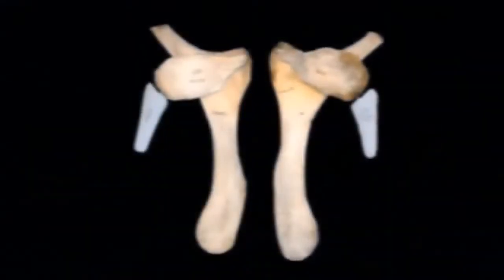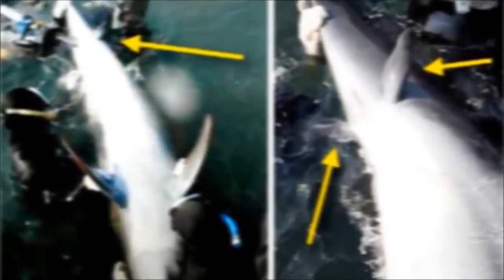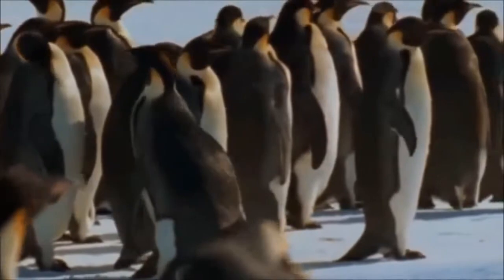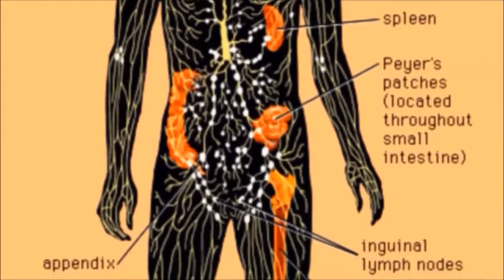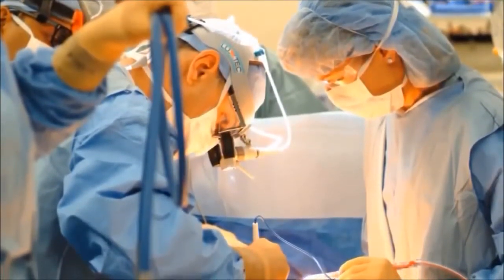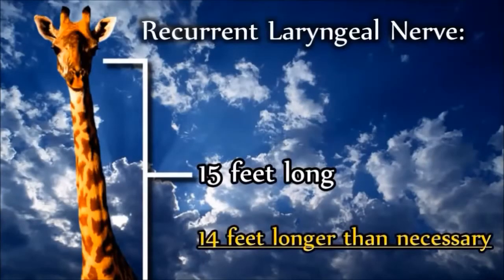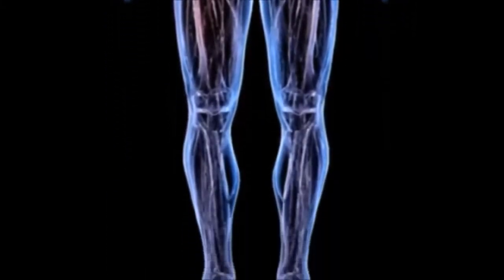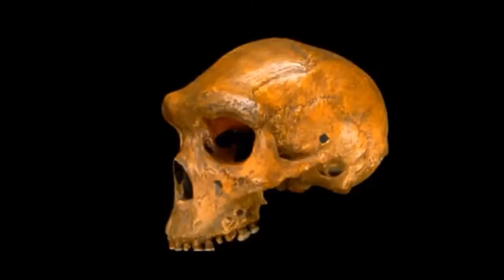Evidence Against Intelligent Design and for Evolution Vestigial Structures